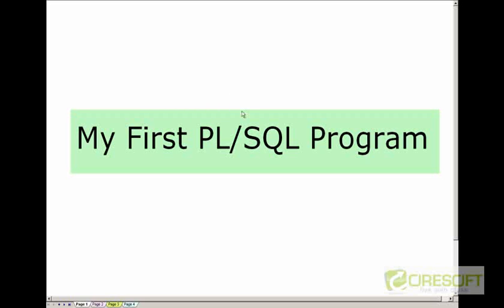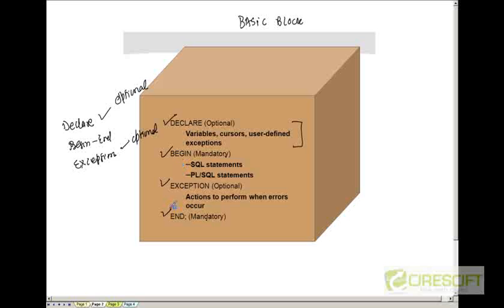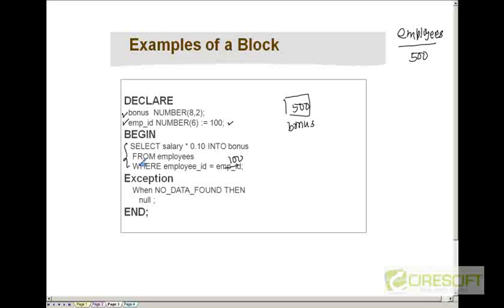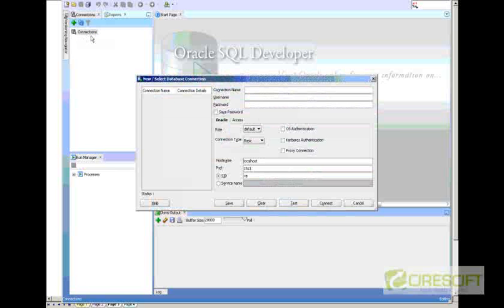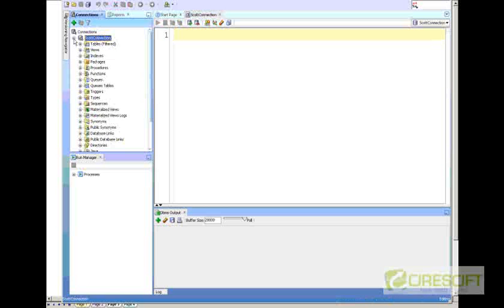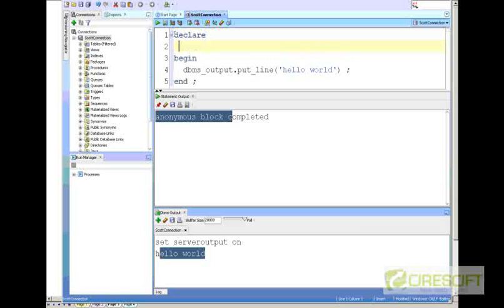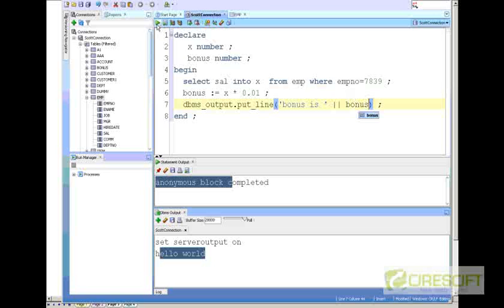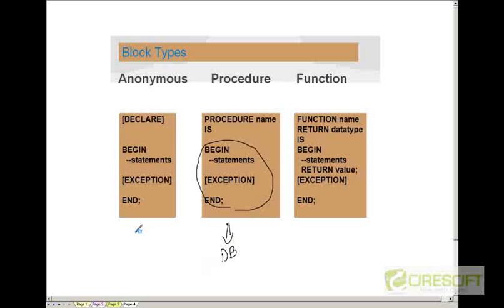PLS-2: My First PL/SQL Program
1. Access to course videos and exercises
    2. View & manage your progress/pace
    3. In-class projects and code reviews
    4. Personal guidance from your Mentors

Goal is to write your first PL/SQL program.
The basic program unit in PL/SQL is the block. A PL/SQL block is defined by the keywords DECLARE, BEGIN, EXCEPTION, and END. These keywords partition the block into a declarative part, an executable part, and an exception-handling part.
Example of a Block
DECLARE
  bonus  NUMBER(8,2);
  emp_id NUMBER(6) := 100;
BEGIN
   SELECT salary * 0.10 INTO bonus
   FROM employees
   WHERE employee_id = emp_id;
Exception
   When NO_DATA_FOUND THEN
   null ;
END;
This is a typical PL/SQL block where 10% of salary is selected and stored on a temp variables bonus. If for some reason there is no employee with empid = 100 then the control will come to exception area and the code in the exception area will be executed.
These blocks can be entirely separate or nested one within another. The basic units (procedures and functions, also known as subprograms, and anonymous blocks) that make up a PL/SQL program are logical blocks, which can contain any number of nested sub blocks. Therefore, one block can represent a small part of another block, which in turn can be part of the whole unit of code.
Anonymous Blocks
Anonymous blocks are unnamed blocks. They are declared at the point in an application where they are to be executed and are passed to the PL/SQL engine for execution at run time. You can embed an anonymous block within a pre-compiler program and within iSQL*Plus or Server Manager. Triggers in Oracle Developer components consist of such blocks.
Subprograms
Subprograms are named PL/SQL blocks that can accept parameters and can be invoked. You can declare them either as procedures or as functions. Generally use a procedure to perform an action and a function to compute a value.
You can store subprograms at the server or application level. Using Oracle Developer components (Forms, Reports, and Graphics), you can declare procedures and functions as part of the application (a form or report) and call them from other procedures, functions, and triggers (see next page) within the same application whenever necessary.
Note: A function is similar to a procedure, except that a function must return a value.